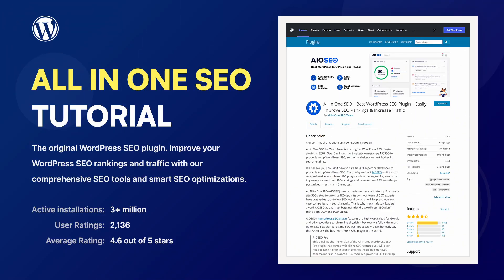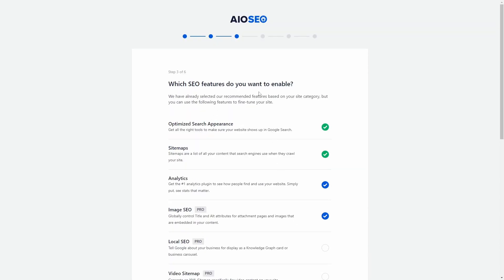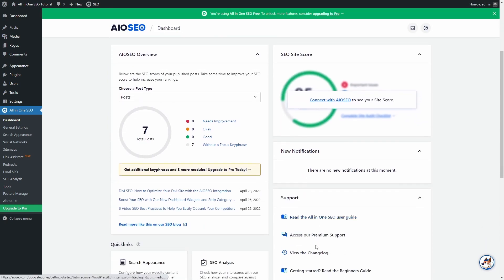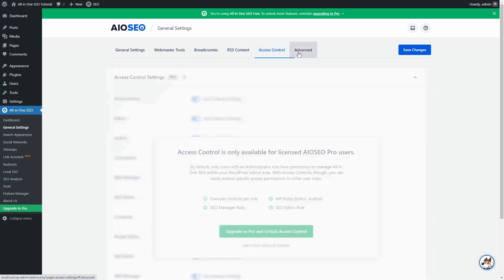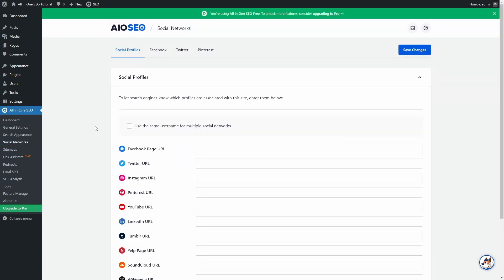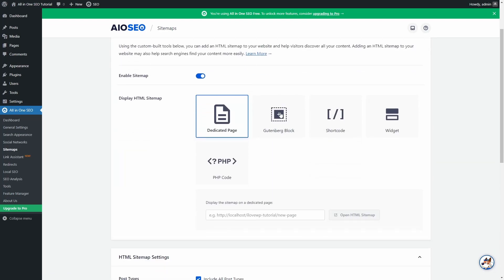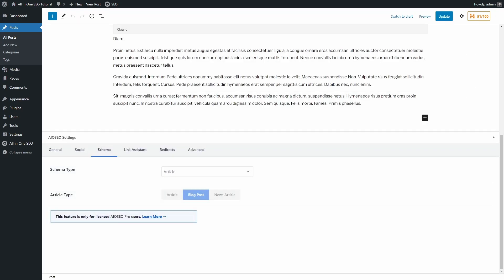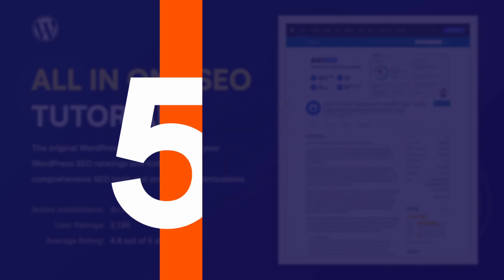All in One SEO (AIOSEO) Tutorial for 2022 - Getting Started with WordPress SEO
In this tutorial you will learn how to install AIOSEO (All in One SEO), the second most popular SEO plugin for WordPress. Is it any good? How does it stack up to its main competitors? Let’s dive in and find out together.

0:00 Introduction
00:36 Plugin installation & Setup Wizard
01:57 Plugin Configuration, Features
05:35 On-page SEO
06:18 Closing Notes